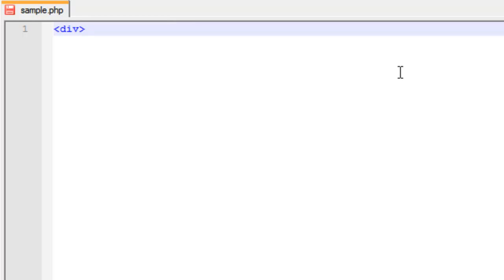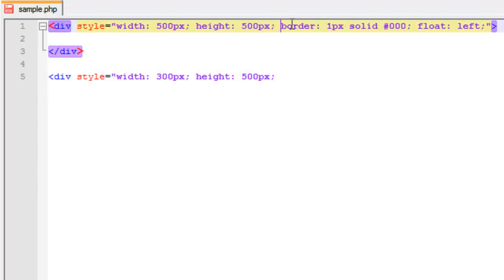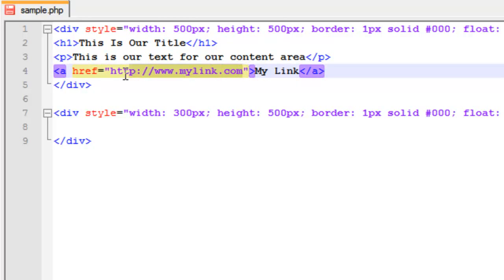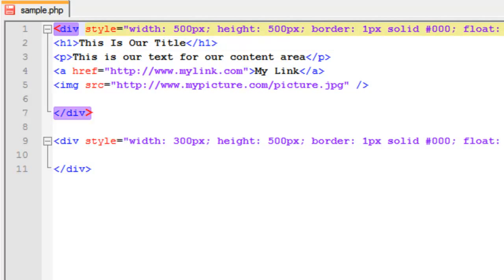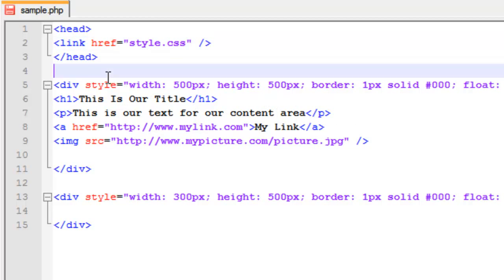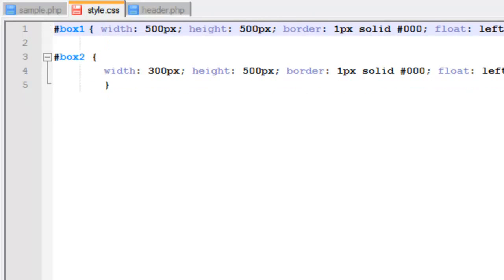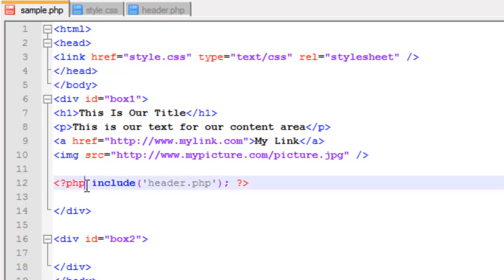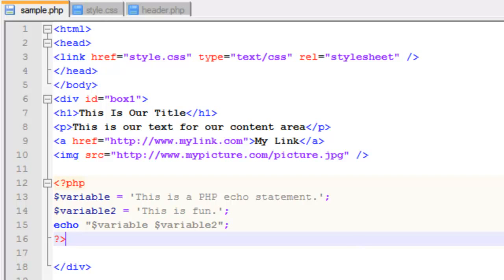Learn Basic HTML Syntax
This lesson is for the beginner-beginner. If you've never written a line of code in your life, then this is the video for you. I'll show you basic HTML syntax... along with CSS and PHP... and how to construct statements using each language. This will make working through the rest of the lessons much easier to understand and complete.